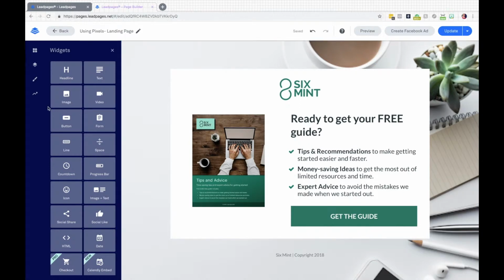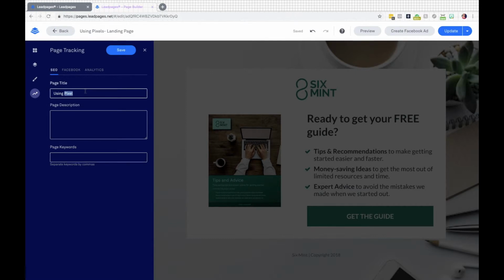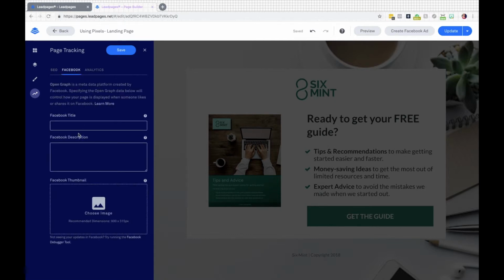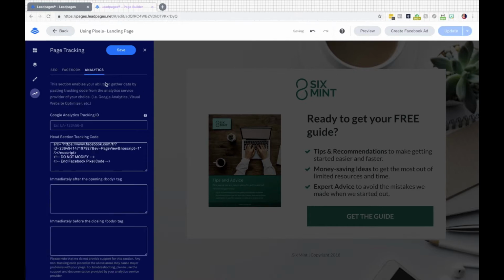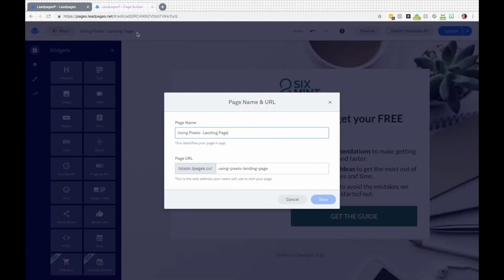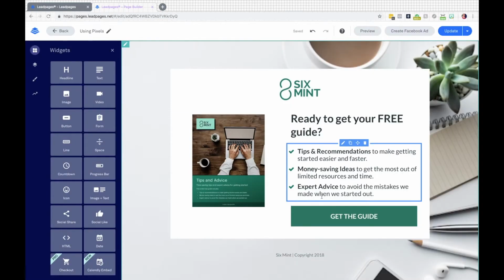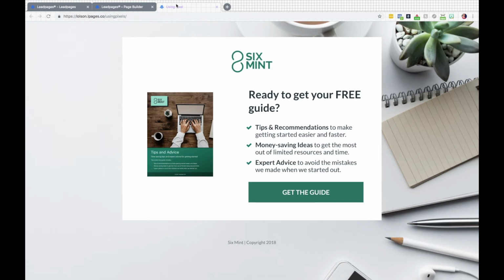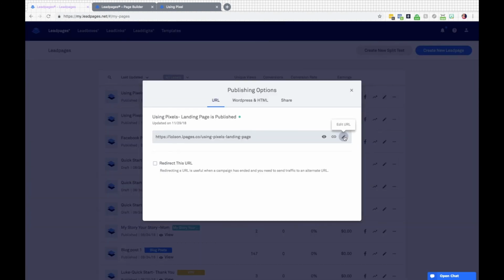Where Do I Put SEO Keywords?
Put your landing page into high gear by improving your SEO and page tracking. Tune into today's LeadpagesTechTip with Laura to learn how to bring your page to the next level!